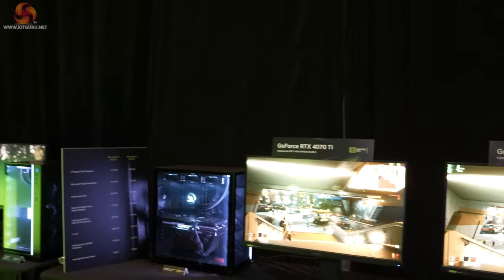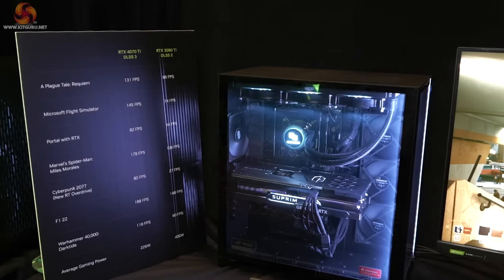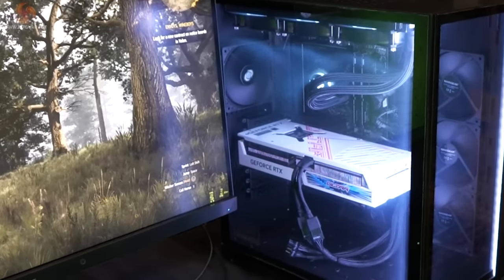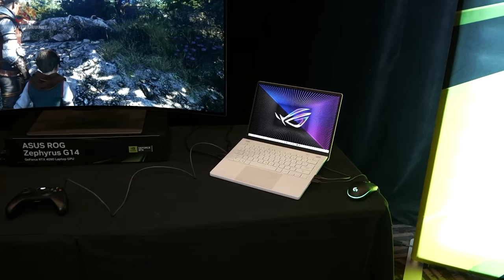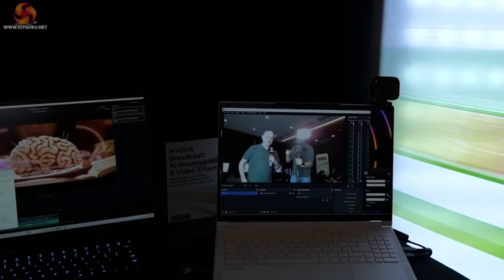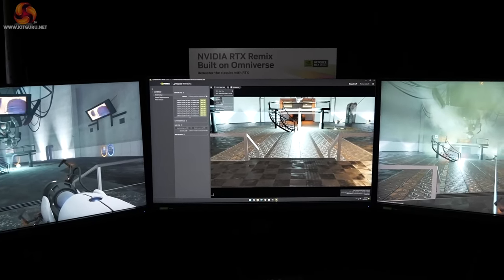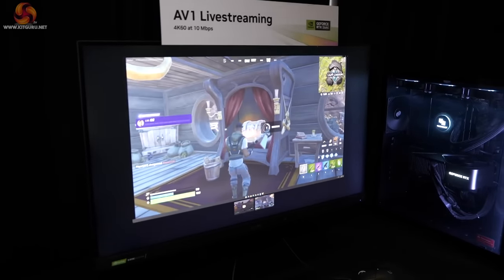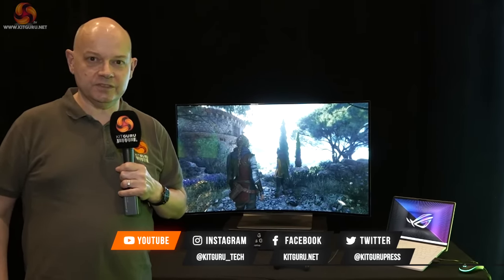CES 2023: NVIDIA Showcase (& RTX 4090 laptop)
Leo and Luke are over from KitGuru at CES 2023, and over the course of the next week we will be covering various stands and showcases from various companies. We initiate today with coverage from NVIDIA - they featured DLSS2 and DLSS3 running, a new line of 4070ti cards, a 'colourful' card from Asia and a new laptop featuring a RTX 4090.

00:00 RTX 4070 Ti and 3090 Ti - DLSS 2 v 3
01:50 A line of 4070 Tis!
01:41 A pretty white ‘Colorful’ card
02:05 40 series graphics in laptops
03:05 ASUS ROG Zephyrus G14 4090
04:06 Nvidia GeForce RTX Studio
04:41 Some other laptops
05:22 Nvidia RTX Remix built on Omniverse
05:55 AV1 Livestreaming
07:25 Close out

KitGuru uses a variety of equipment to produce content:
As of May 2019: